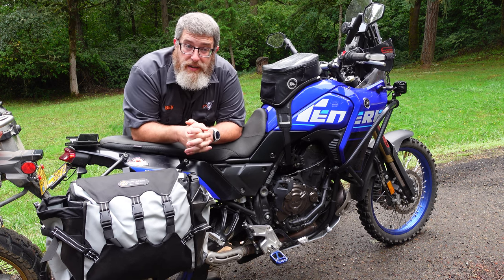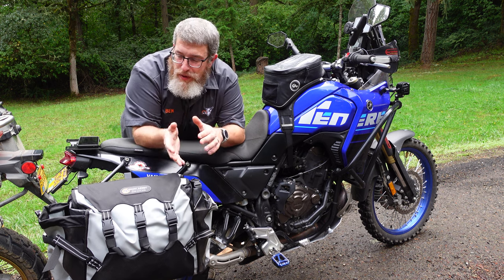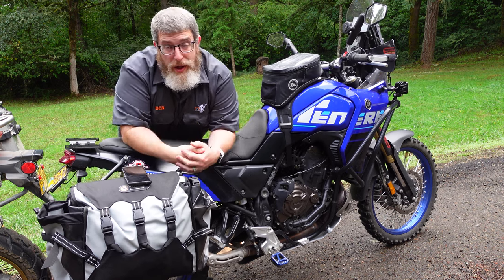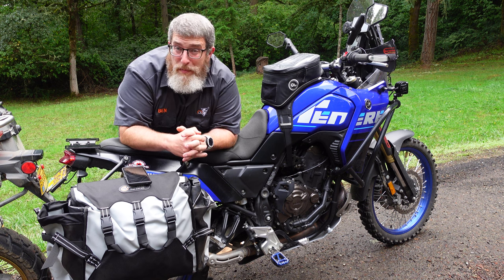Hard Motorcycle Luggage vs Soft Motorcycle Luggage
When trying to decide what kind of motorcycle luggage to run, the first and perhaps most important choice comes at the very beginning: hard motorcycle luggage vs soft motorcycle luggage.  Choosing hard or soft motorcycle luggage comes down to several important factors.

Fortunately, both types of motorcycle luggage have advantages and it's important to understand all the pros and cons of soft vs hard motorcycle luggage before making a decision, which is exactly why we put together this video running down the advantages and disadvantages of both types of adventure bike luggage.

(excluding sale priced items, gift certificates and rides/events)

Giant Loop proudly designs and sells the best soft luggage for adventure and dual sport motorcycles on the market.  Our full selection of adventure motorcycle luggage, soft saddle bags, dual sport bags, ADV and dual sport tank bags, dual sport and ADV tail bags, dual sport/adventure motorcycle soft panniers, and more is sure to include exactly the solution to suit your dual sport or adventure motorcycle soft luggage needs.  All Giant Loop soft luggage is backed by our limited lifetime warranty and painstakingly designed and tested by real-world dual sport and adventure motorcycle riders.  Go Light, Go Fast, Go Far with Giant Loop